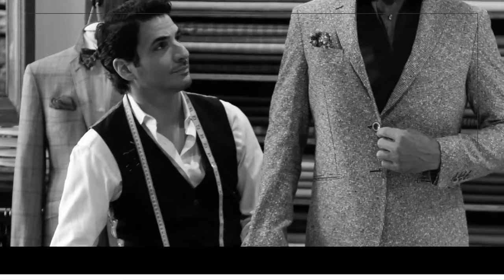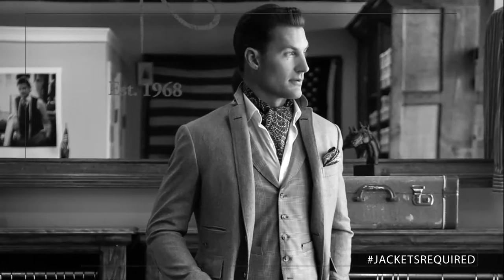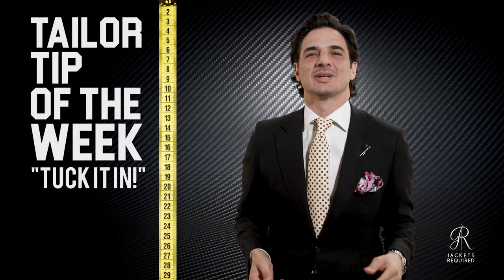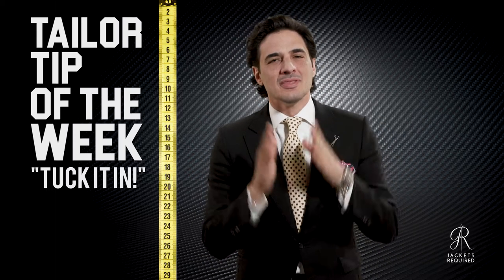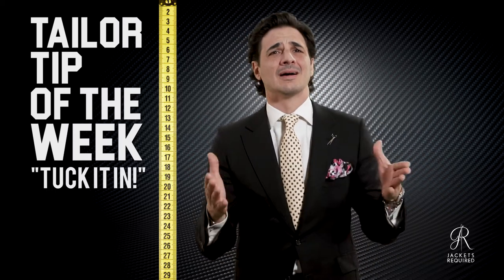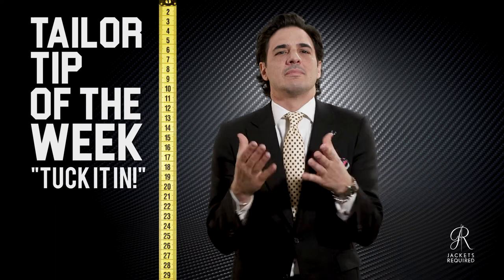Tuck your shirt in! Tailor Tips by Jackets Required - Season 2 Episode 11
Certain shirts are meant to be untucked  but if it has a collar and buttons the chances are slim, so wearing it that was is just plain sloppy.